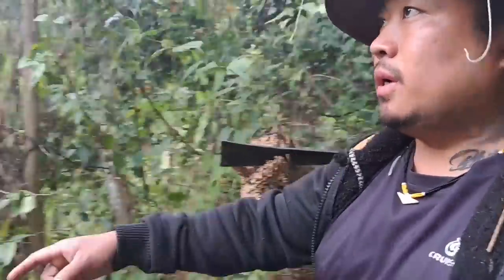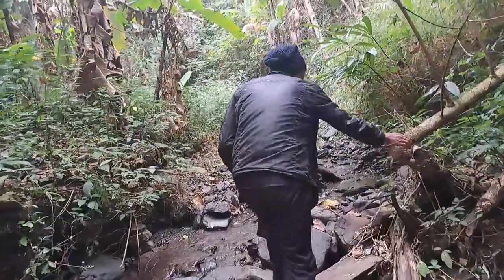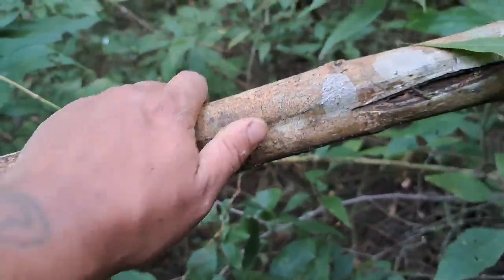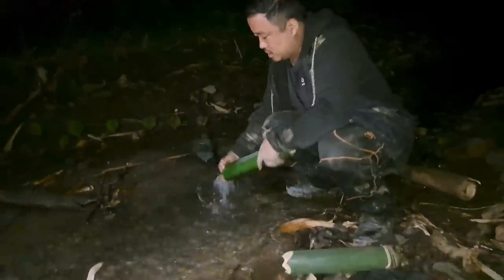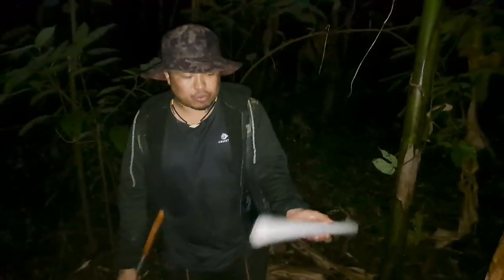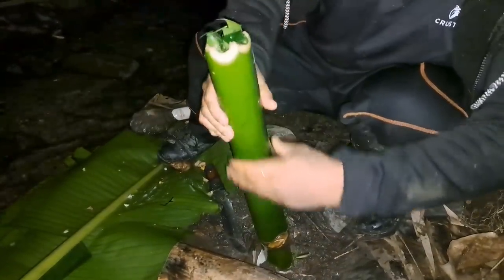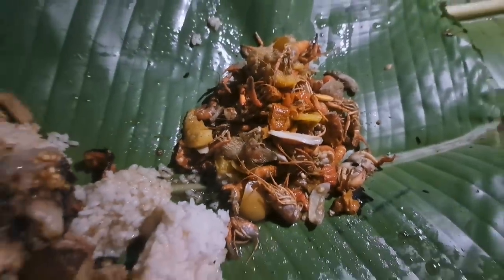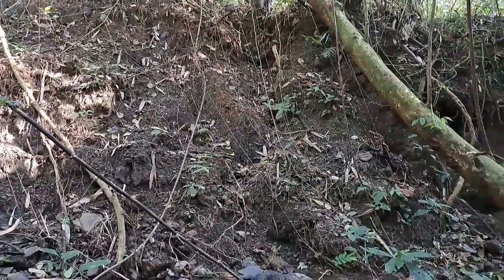Small stream fishing|into the wild with the Roving Naga Ep.2